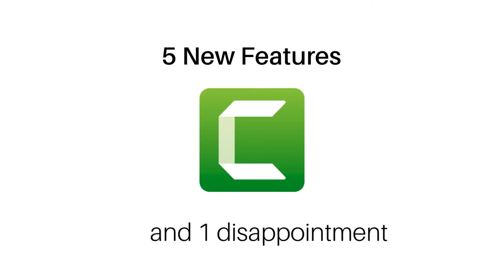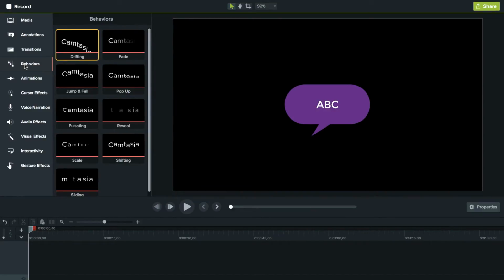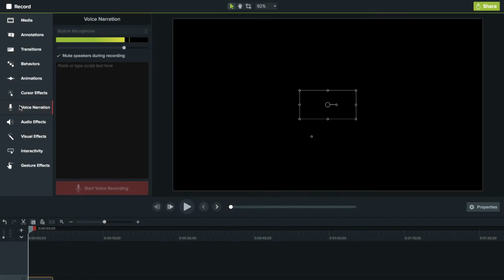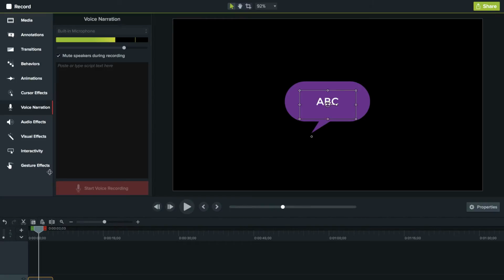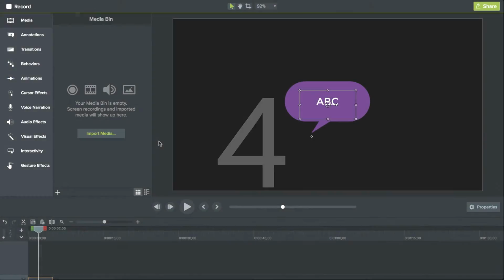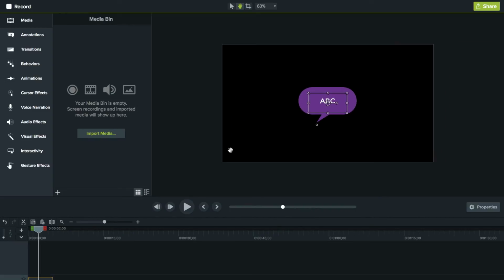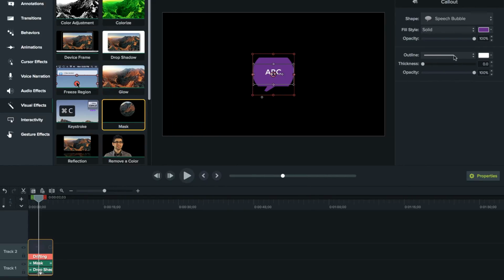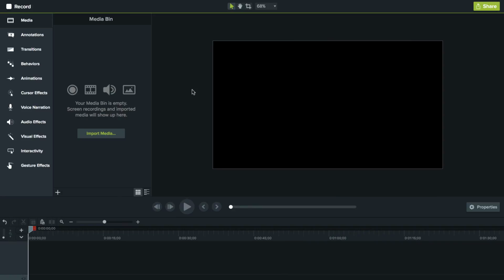5 New Things in Camtasia (and 1 Disappointment)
A brand new Camtasia has been unleashed and by and large, it's fantastic. Camtasia Studio and Camtasia Mac are now united under one name and one interface. Here are five features I like about the new Camtasia and one I dislike.